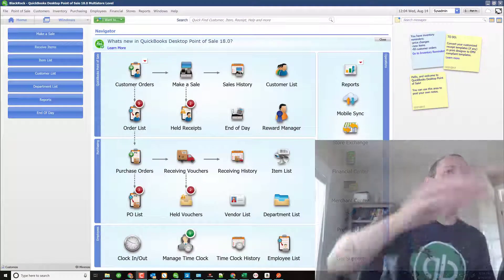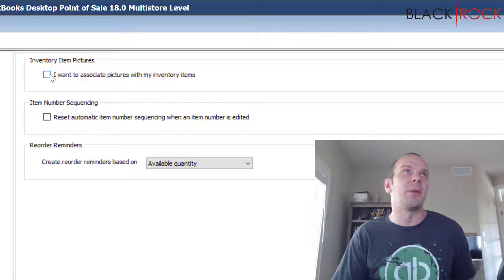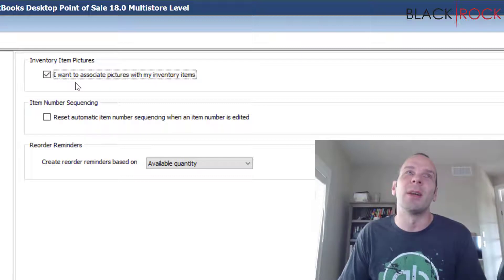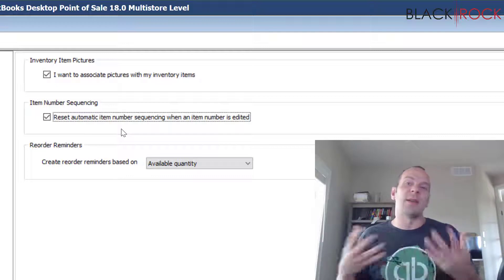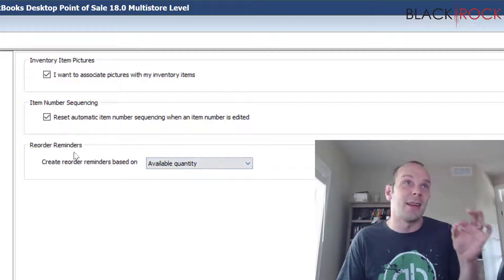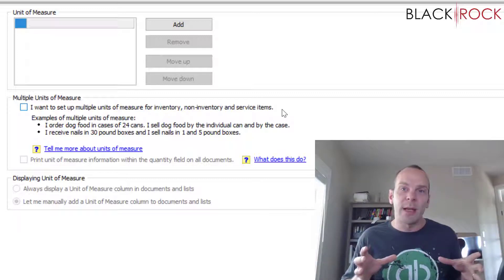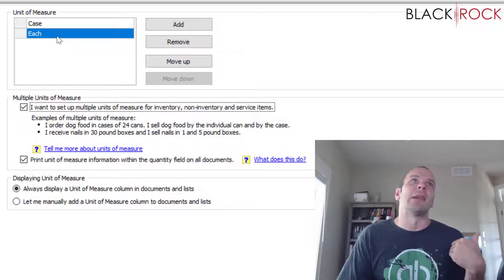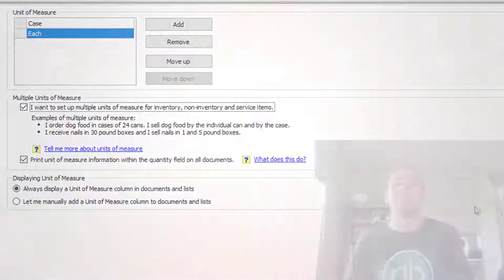QuickBooks POS: Inventory Settings & Preferences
QuickBooks Point of Sale inventory preferences - QuickBooks Point of Sale training, support and live webinars

your QuickBooks Point of Sale software works with guaranteed compatible hardware to turn your pc into a POS solution.
I want to associate pictures with my inventory items (QuickBooks POS Pro)

Create reorder reminders based on (QuickBooks POS Pro)
select to make the item picture fields available on the item form and a thumbnail available in other program areas.

If selected, editing an item number in inventory resets the auto-numbering sequence to begin with the next available number after the edited number.

Select an available option:
Available quantity (default): takes into consideration quantities committed to open customer orders.
On-hand quantity: does not take customer order quantities into consideration.

With either selection, QuickBooks Point of Sale looks at your reorder points and considers quantities already on open purchase orders before adding items to the reorder reminders.
Inventory quick pick groups
click add to create a new inventory tag for use with the quick pick item feature. Once defined, you assign the tags to items in inventory and can then use quick pick to add them to sales receipts and receiving vouchers.

You can use other action buttons to arrange the order or remove item tags.
Units of measure

Multiple units of measure (QuickBooks POS Pro)
select add to define a new unit of measure or remove to delete an existing one.

The move up and move down buttons allow you to arrange the entries into the order they will appear on the drop-down list on item records.

Unit of measures defined here are available for use with the multiple unit of measure feature described below.

I want to set up multiple units of measure. Select to use the multiple unit of measure feature to purchase, receive and sell items by different units, such as by cases and individual units.

Unit of measure options:

Print unit of measure information in the quantity field on all documents.

Select to insert the unit in the quantity field on printed documents.

Displaying units of measure: choose whether QuickBooks Point of Sale should add the uom fields to all documents and lists, or if you want to add them manually as needed.

Accept credit card payments, ring sales and more with QuickBooks Point of Sale
these QuickBooks POS training videos cover several areas of the product including sales, inventory, reporting and more QuickBooks POS: inventory settings & preferences.
QuickBooks POS desktop provides you will all the hardware, software, and payments services you need to successfully run your retail store results QuickBooks POS software.
Do more with additional QuickBooks POS licenses keep track of transactions and speed up checkouts by getting a cash register for your retail store QuickBooks 2018 training tutorial part 41 how to set up sales tax in QuickBooks 2018
how to pay sales tax in QuickBooks 2018 this tutorial discusses some of the company and workstation user preferences in QuickBooks Point of Sale. For more details on using QuickBooks Point of Sale user preferences please give rppc inc. This video takes you through the process to set up your company preferences in the sales section of your QuickBooks Point of Sale. Invoice template for billing organistaions · xero purchase order templates · how to enable inventory in QuickBooks · form pic. How to enable inventory in QuickBooks online pro or desktop. This video takes you through the process to set up your company preferences in the inventory section of your QuickBooks Point of Sale.
QuickBooks POS delete sales history - delete receipts and sales history QuickBooks Point of Sale. QuickBooks POS: inventory settings & preferences.
Quick pick group: if you’ve defined QuickBooks POS quick pick groups in your inventory preferences you can assign an item to one of those groups to use with the quick pick item feature on sales receipts and receiving vouchers.

Rppc inc - QuickBooks Point of Sale user preferences highlights. QuickBooks Point of Sale training test drive
try QuickBooks Point of Sale desktop 12

Process transactions right in your QuickBooks Point of Sale software as you ring up sales QuickBooks Point of Sale.
these QuickBooks POS training webinars are free to anyone wishing to register

Shop for cash registers in cash registers & money handling.

This tutorial discusses some of the company and workstation user preferences in QuickBooks Point of Sale for more details on using QuickBooks Point of Sale user preferences.